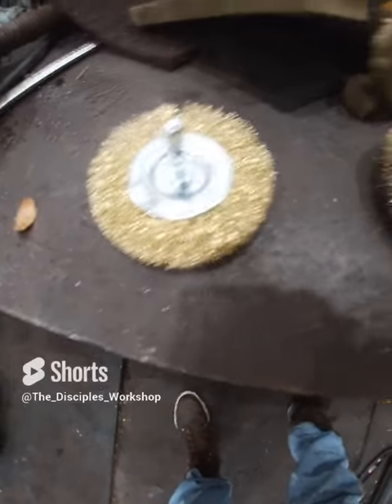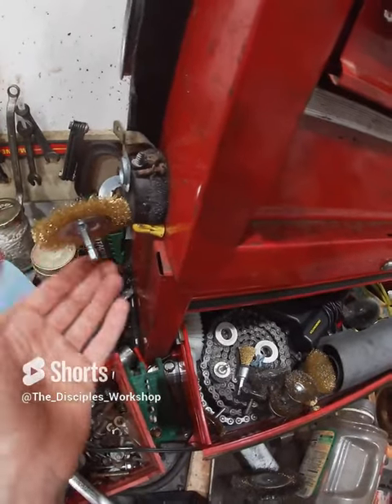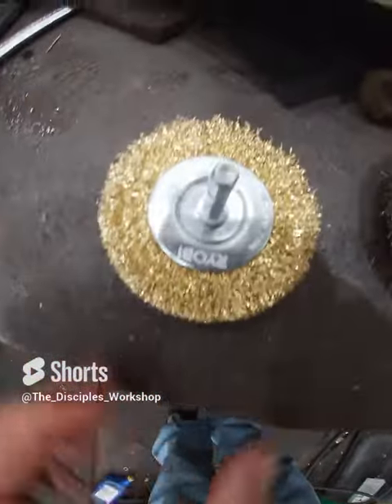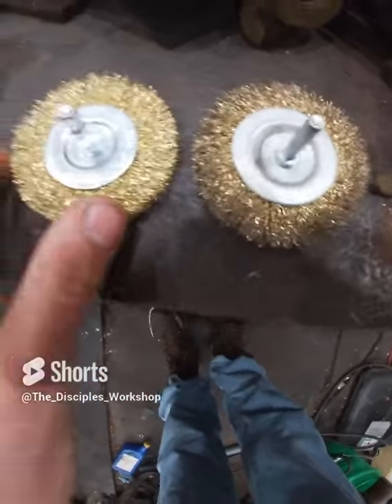Watch out! fake brass brush scam!